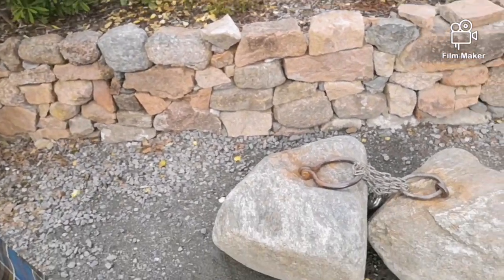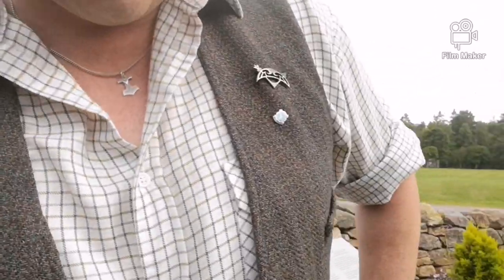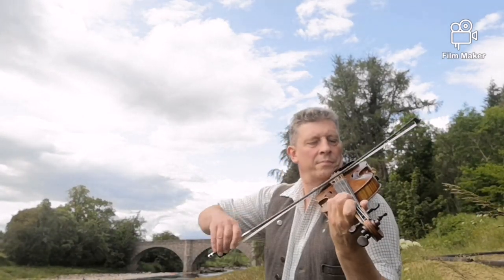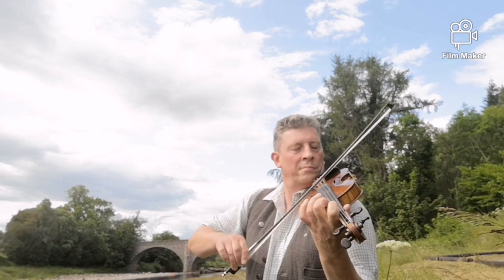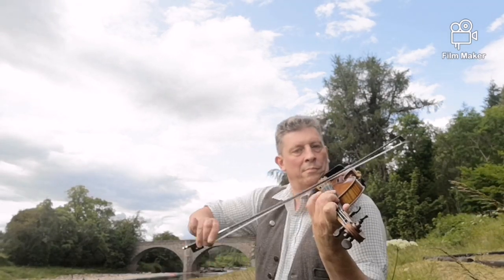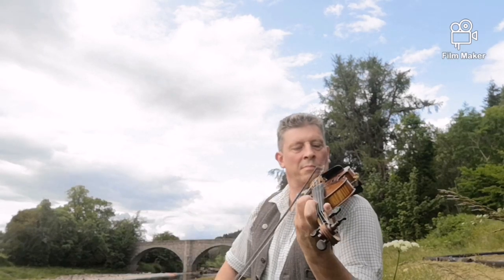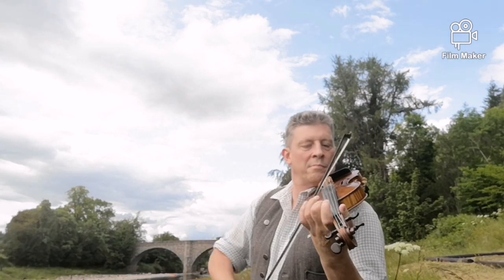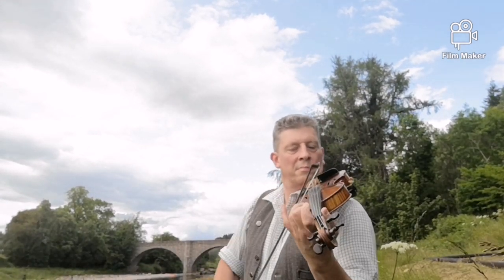Paul Anderson performs "The Brig o' Potarch" by James Scott Skinner at Potarch.